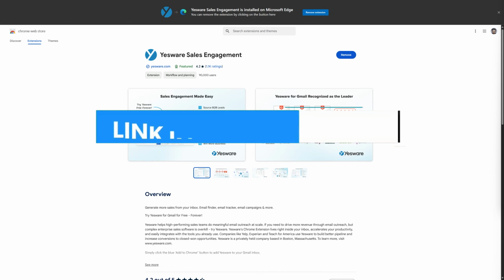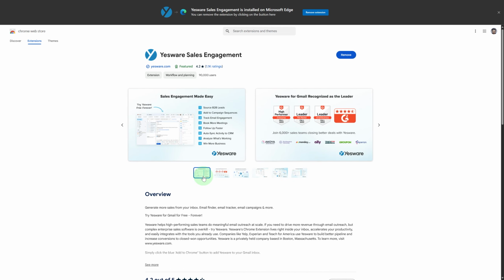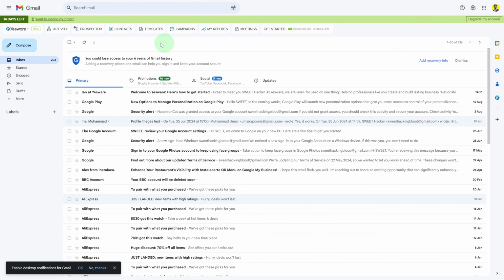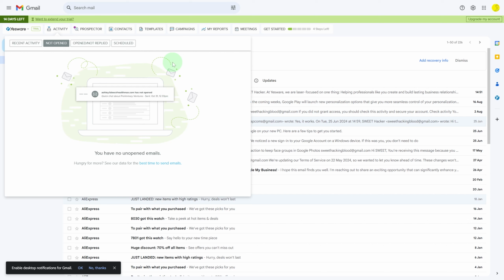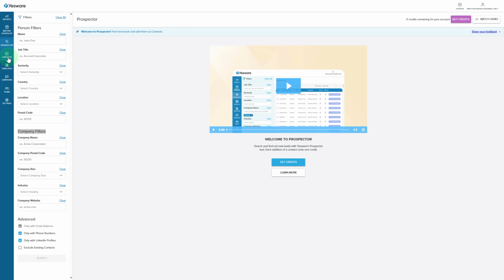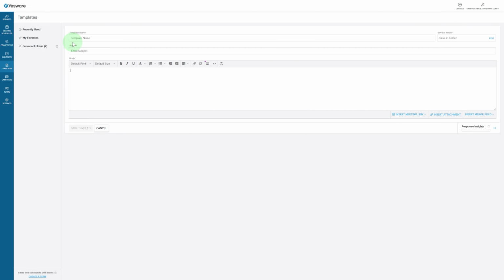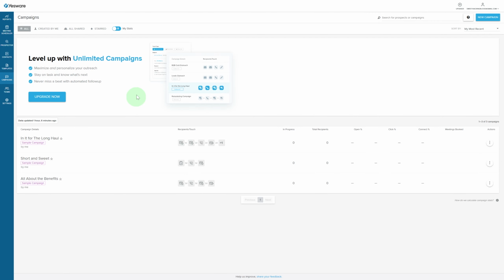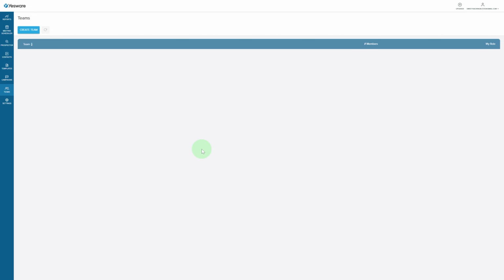Yesware Review: Complete Step By Step Guide (Best Email Outreach at Scale)